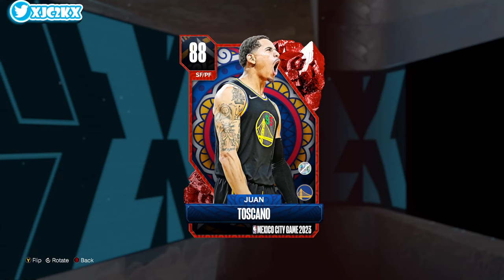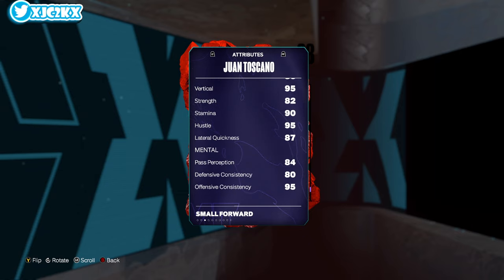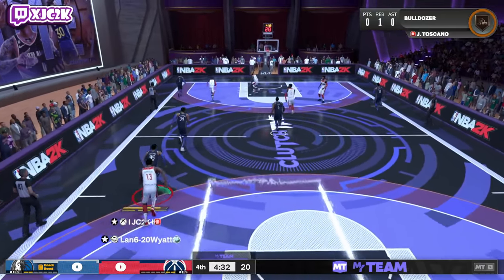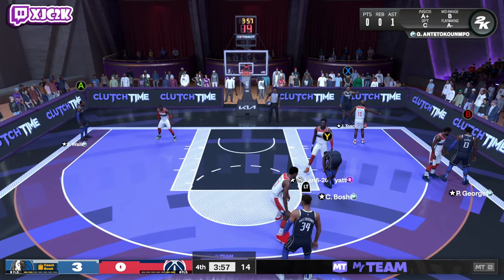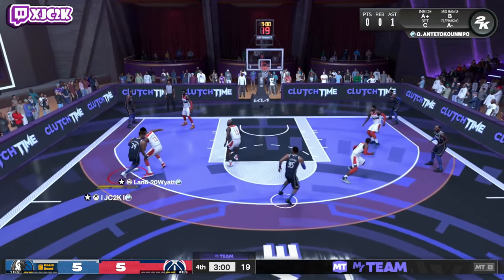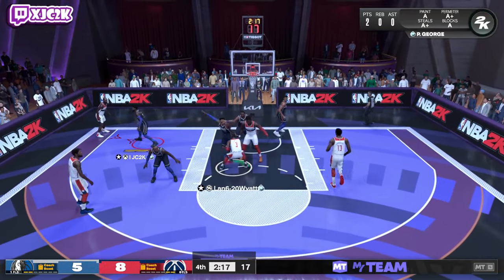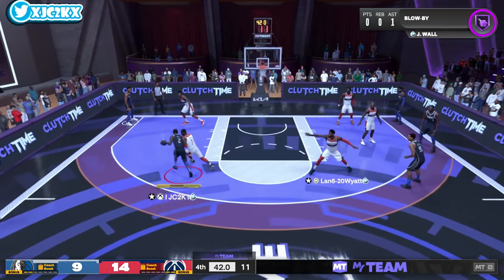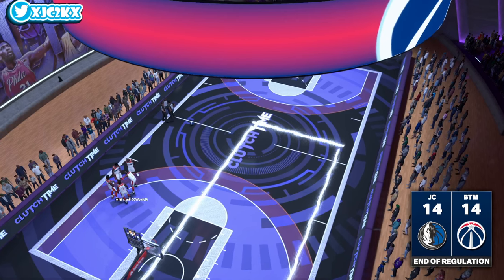*FREE* RUBY JUAN TOSCANO GAMEPLAY!! A GREAT ALL AROUND FREE SF IN NBA 2K24 MyTEAM!!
In this video I talked about how to get Ruby Juan Toscano for free! If you enjoy this video please make sure to leave it a like and a comment and most importantly make sure to hit the subscribe button to help me grow towards 15,000 subscribers on the channel!